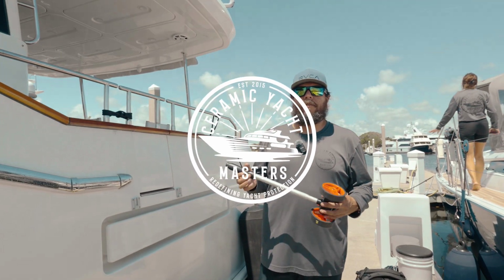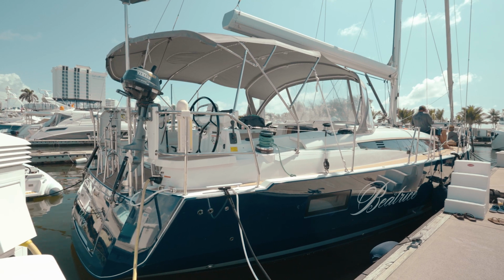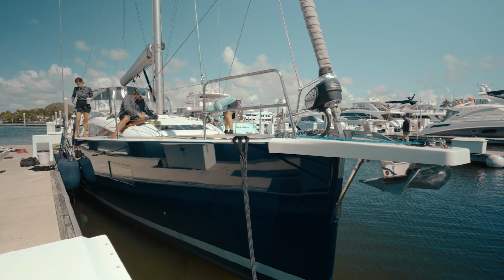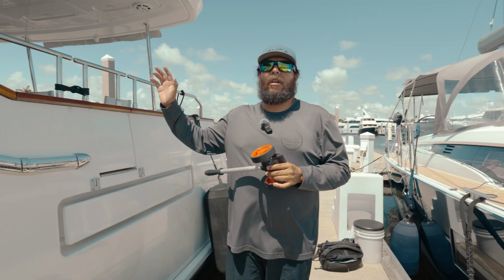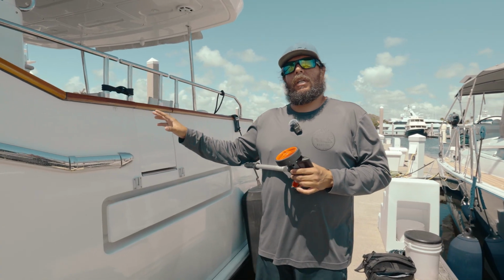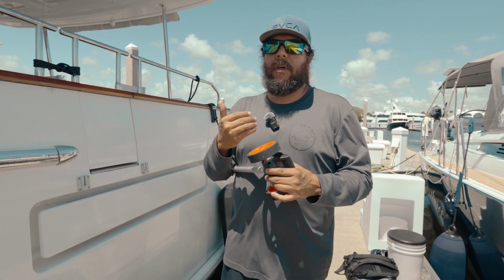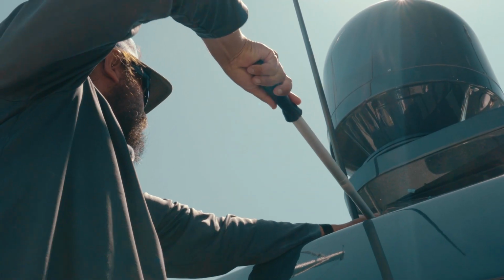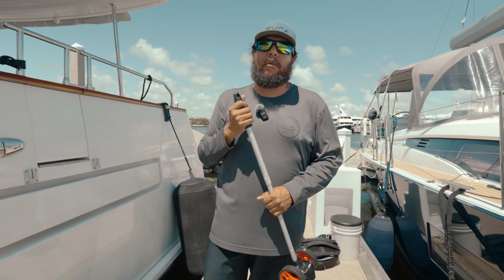This is why a CHEAPER quote for ceramic coating isn't worth it...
Properly measuring and quoting a ceramic coating job is one of the most important parts of the business. A cheaper quote is usually due to underestimating a job which leads to cutting corners and underpaying their staff or using cheaper products.

Why choose Ceramic Yacht Masters:

"Every step from the restoration to the protection is quality controlled to insure the best finish and durability out there. Over 8 years of professional Restoration and ceramic coating experience and testing in real life situations has put us light years ahead. Our layering yacht ceramic coating system that we offer comes with a warranty to ensure you are getting what you pay for.

Each yacht is treated as an individual because each yacht is Different. Ceramic Yacht Masters will evaluate the current condition of your yacht and develop a plan to bring it back to life. Tailored to your boat's need , Ceramic Yacht Masters reconditioning plans address specific concerns to reach your goals."